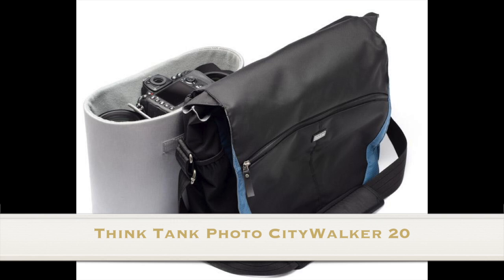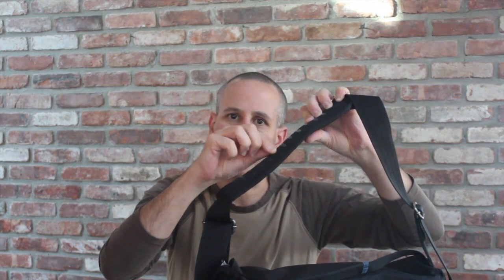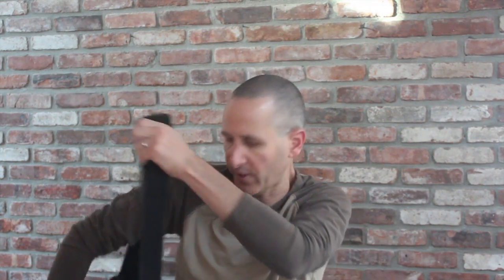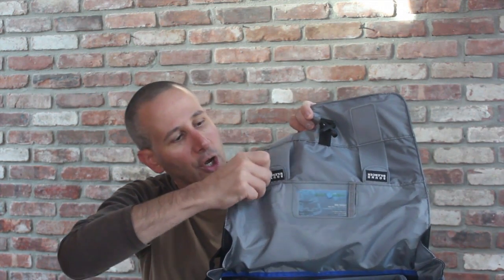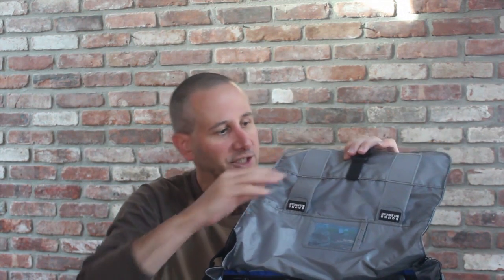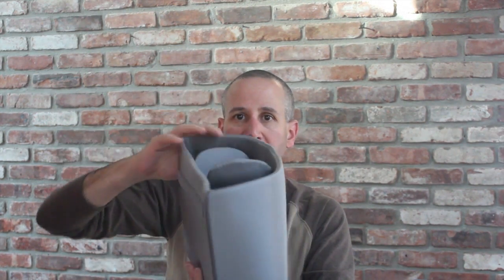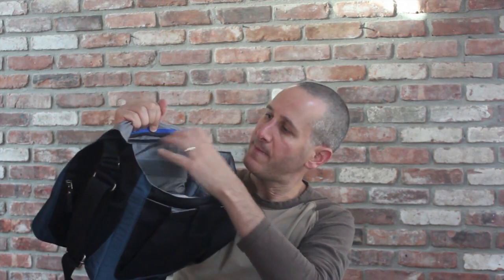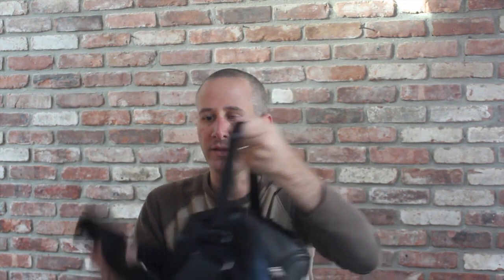Think Tank Photo CityWalker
A look at the Think Tank Photo CityWalker 20 Camera Messenger.

From ThinkTank: "This casual, urban styled, "soft" bags feature body conforming comfort, rapid access, lightweight materials, and the quality of construction that Think Tank Photo is known for."